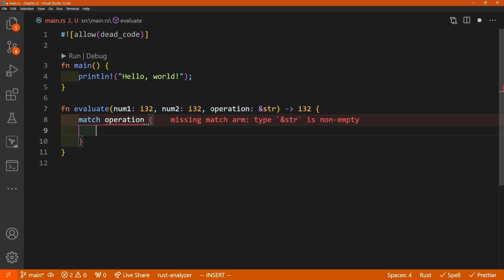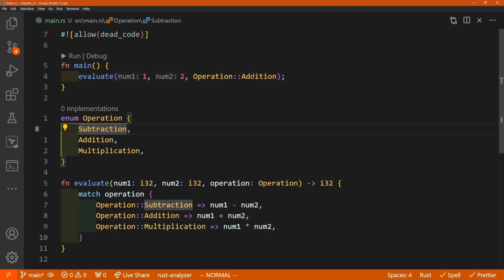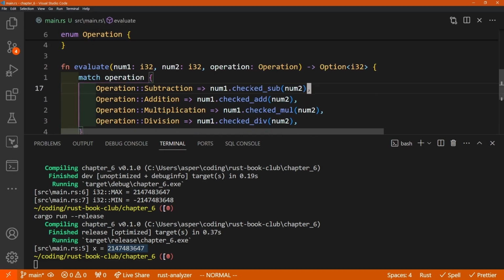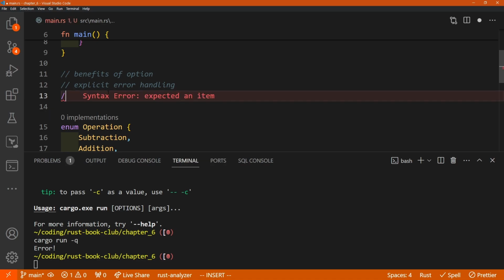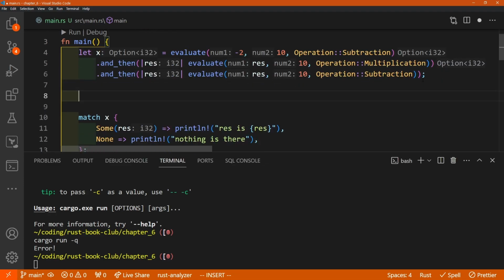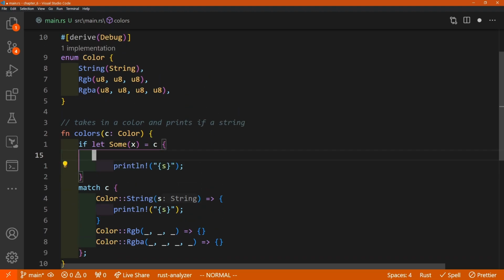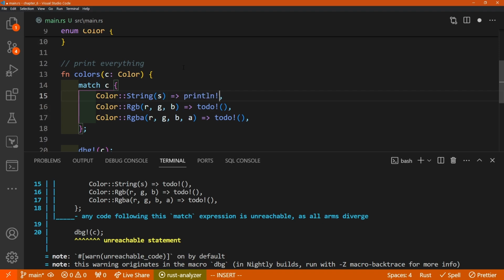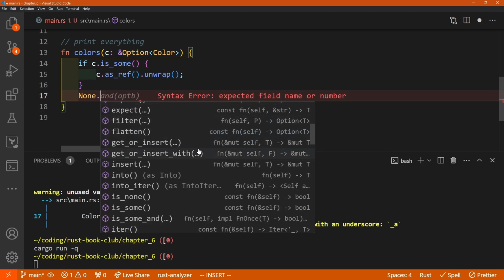Rust Book Club — Chapter 6 — Enums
00:00:00 - Initial thoughts and questions
00:01:00 - Enums overview
00:01:37 - Using str instead of enum
00:07:50 - Refactoring to use enum
00:10:22 - Benefits over structs
00:13:56 - Can this function fail?
00:20:03 - Checked arithmatic operations
00:24:24 - What are Options?
00:29:19 - Using Options
00:30:49 - Why can't option be a struct?
00:34:36 - Benefits of Options
00:36:53 - Marker 12
00:39:13 - Multiple fallible operations
00:44:00 - Option Combinators (and_then)
00:45:44 - When can an option's value be used?
00:50:49 - Is None passed through an "and_then" chain?
00:52:35 - Enums with associated values
00:54:33 - Using only one enum variant
01:02:57 - Handling each enum variant
01:05:12 - Borrowing associated data from an enum
01:21:38 - Homework